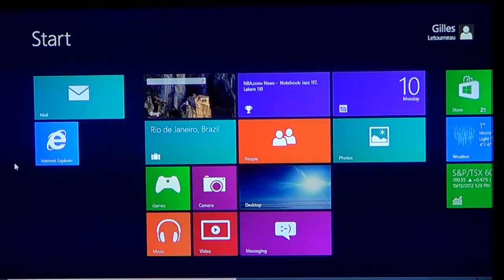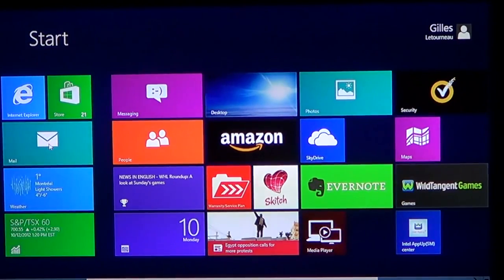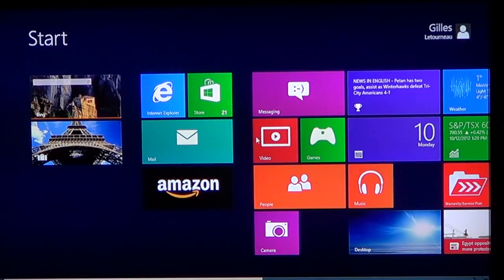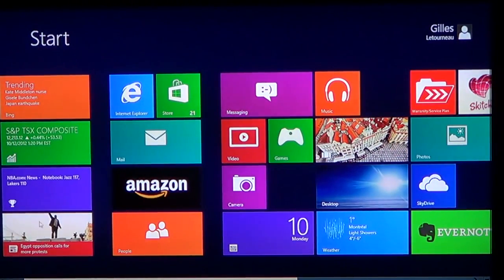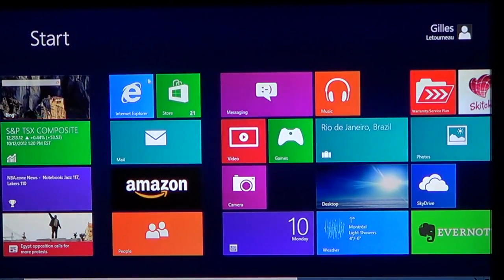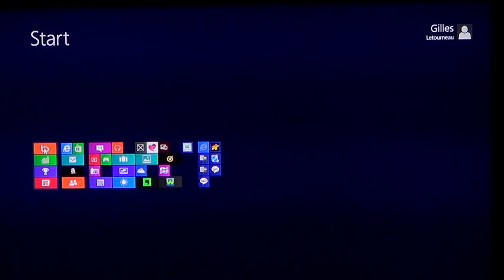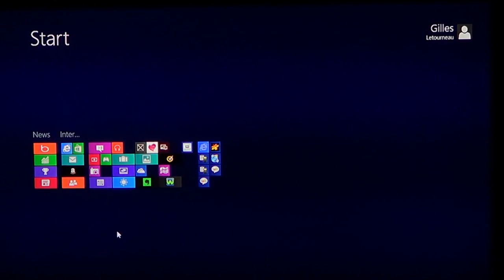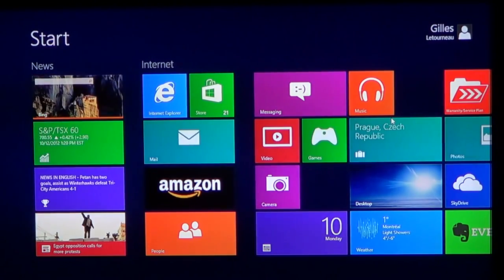Windows 8 - How to name and group tiles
How to group tiles and name tile groups in Windows 8 start screen